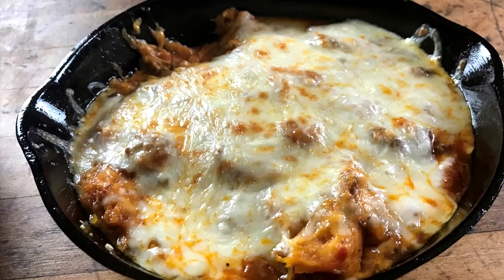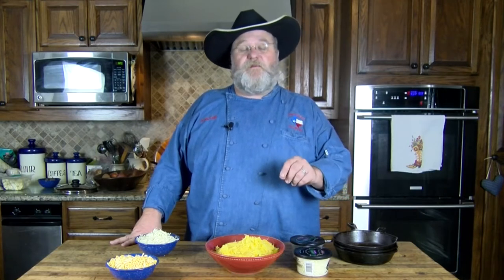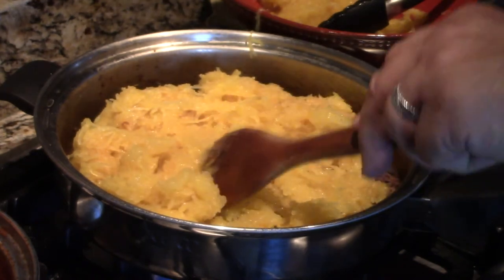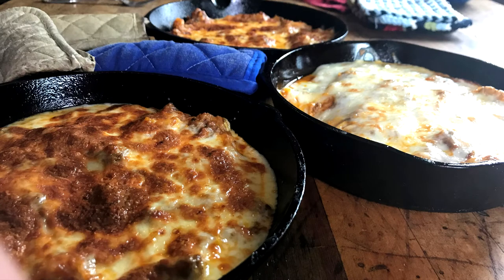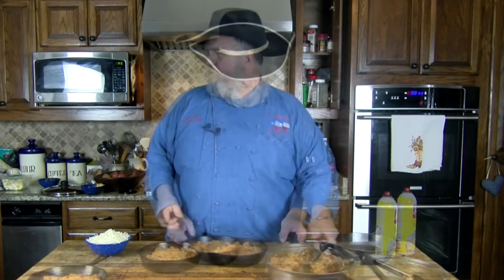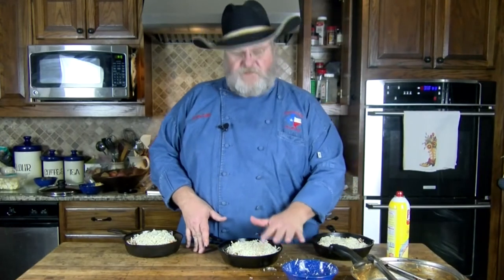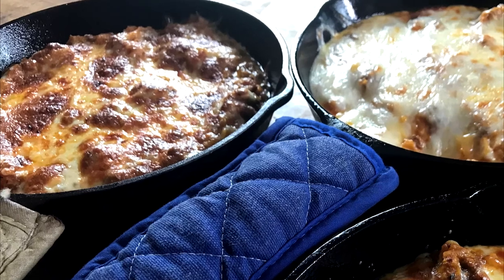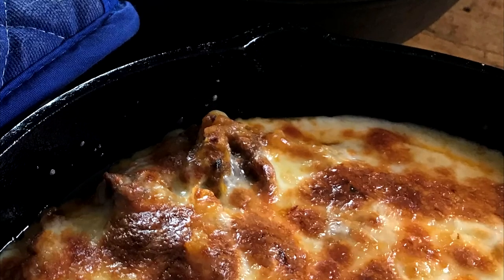Keto Friendly Cheesy Spaghetti Squash Skillet Recipe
I do love cooking in my cast iron so this cheesy spaghetti squash skillet is something I needed to share. Being Keto friendly this recipe will go hand in hand with the spaghetti squash recipe I posted last week. Now the three different cheeses I put in this really did add to the flavor. The keto friendly marinara sauce works very well just watch your sugars and try to keep them down. So please give my keto friendly cheesy spaghetti squash skillet recipe a try and let me know how it turns out.

Recipe
2lbs                 Ground Beef (i use 80/20)
2 1/2-3cups   Marinara Sauce (recipe below)
1 medium       Spaghetti Squash
4oz                  Parmesan Cheese
2cups              Colby jack Cheese
2cups              Mozzarella Cheese
1tsp                 Salt
1tsp                 Black Pepper
1tsp                 Garlic
1tsp                 Italian seasonings
1 Brown hamburger meat with seasonings.
2 Add prepared spaghetti squash.
3 Add marinara sauce.
4 Add cheese and combine well.
5 Add hot mixture to an oiled cast iron skillet.
6. Bake in a 350° oven for 20 minutes or until heated through.
Sauce Recipe
2-28oz cans     Diced tomatoes
1tsp                   Black Pepper
1tbl                    Red chili flakes (add less if you do not want the heat)
1tbl                    Garlic powder
1tbl                    Italian seasoning (thyme,oregano,basil)
1 1/2tsp            Salt
Blend ingredients together and adjust seasonings as needed.

Thanks
Chef Johnny